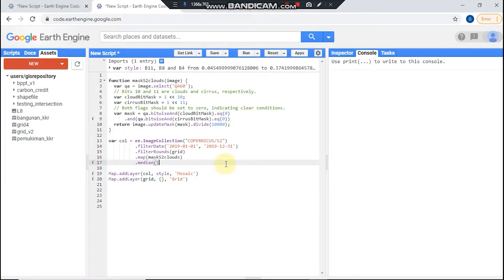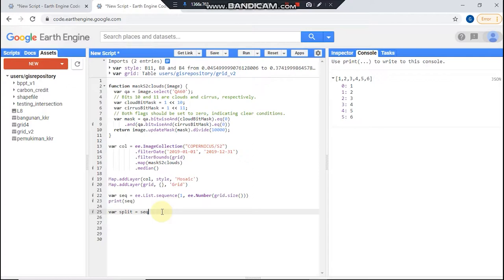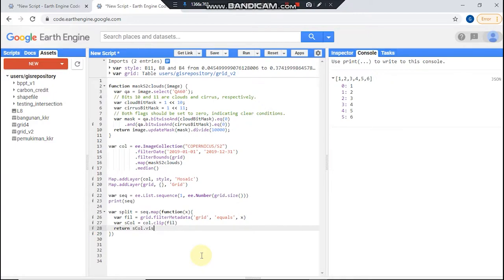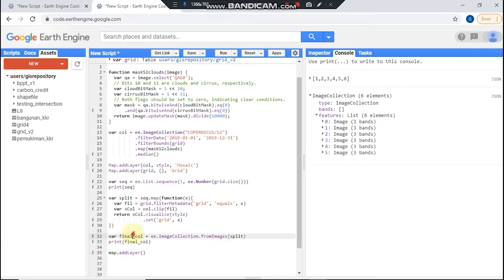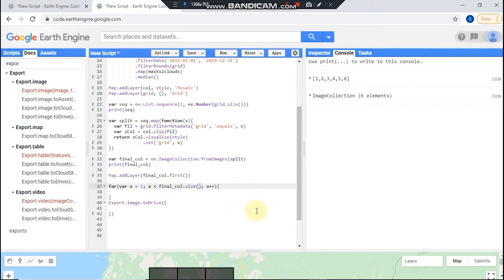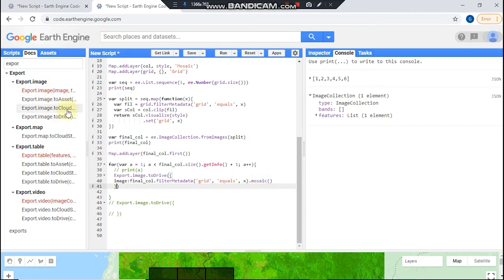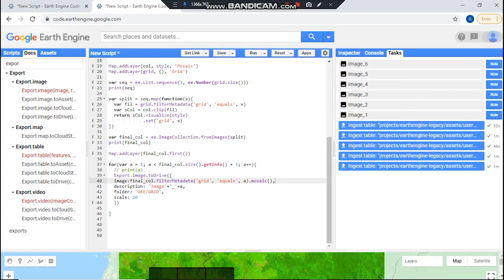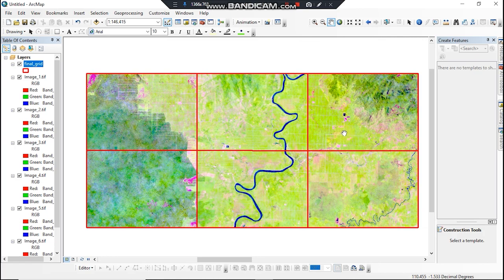Google Earth Engine Tutorial: Split Image By Grid and Export to Google Drive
Google Earth Engine Tutorial, lets split image by grids. Before it you should upload your shapefile to GEE Assets. You could learn from this video